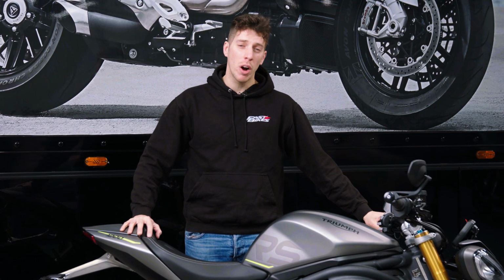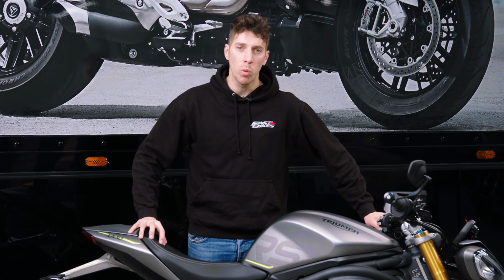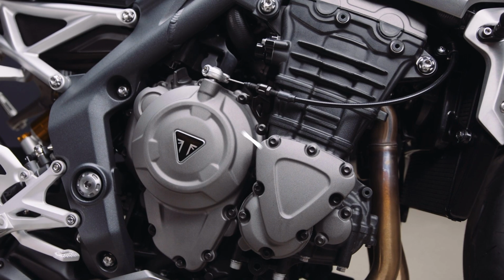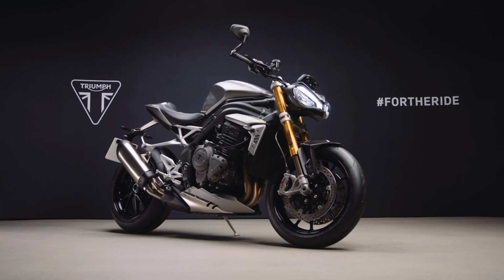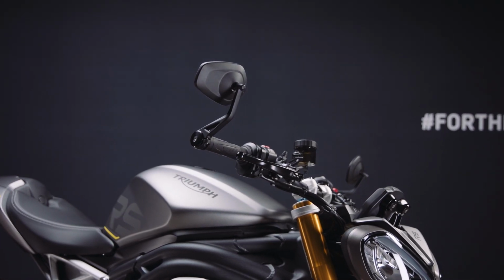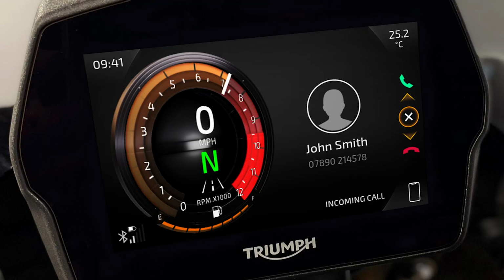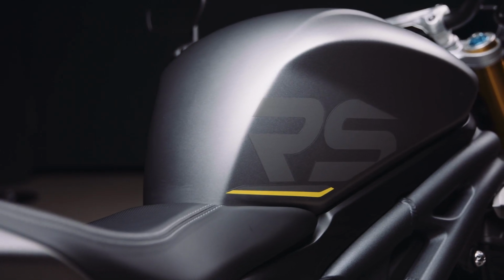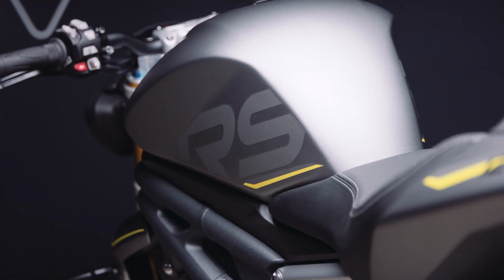2021 TRIUMPH SPEED TRIPLE 1200 RS – WHAT YOU NEED TO KNOW!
Triumph have just pulled the covers off their 2021 Speed Triple 1200 RS, and it looks set to be an absolute weapon on both road and track. We couldn’t wait till the launch to see it in the flesh though, so we headed along to the factory to find out exactly what’s gone into creating this all-new machine…